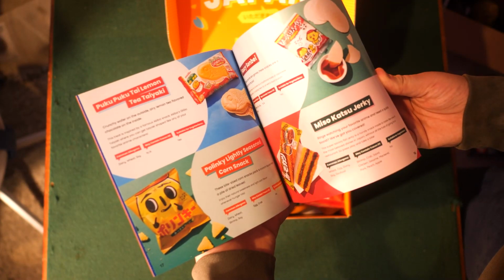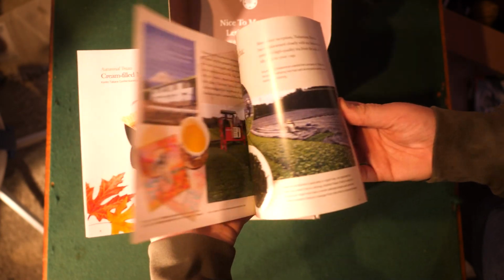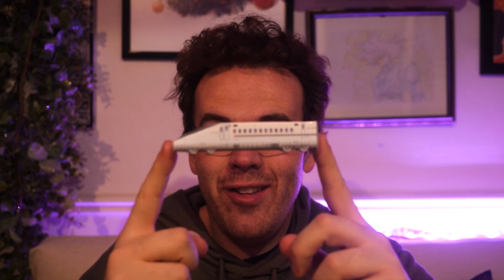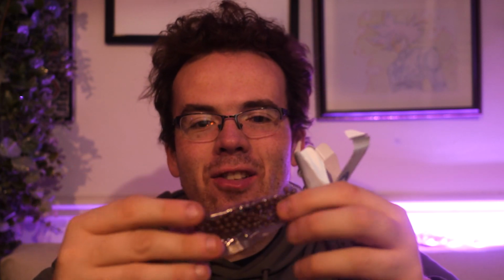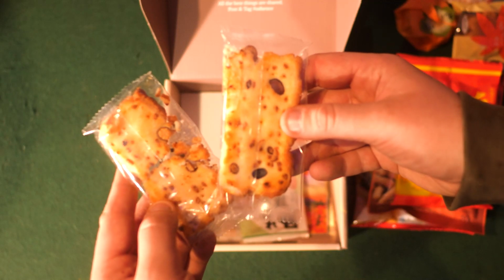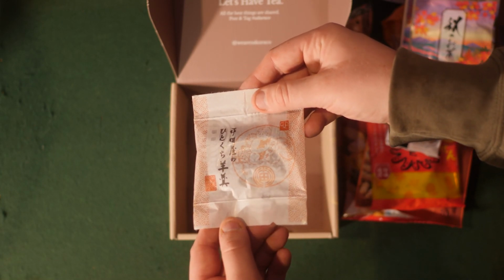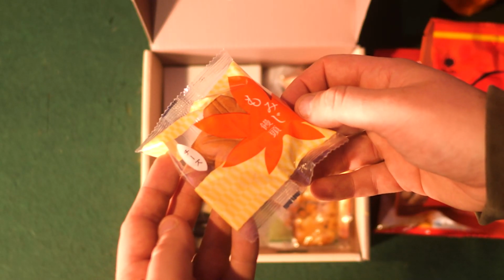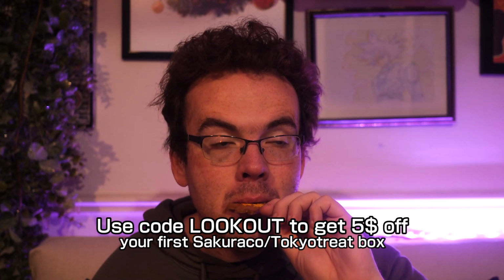Autumn Awesomeness - Sakuraco & Tokyotreat Taste Test (October 2022)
Sakuraco and Tokyotreat sent me their latest Japanese snack subscription boxes in time for this month! Let's see what we've got!

00:00 Introduction
00:40 Tokyotreat: Akiba Adventure
09:23 Sakuraco: Colours of Koyo